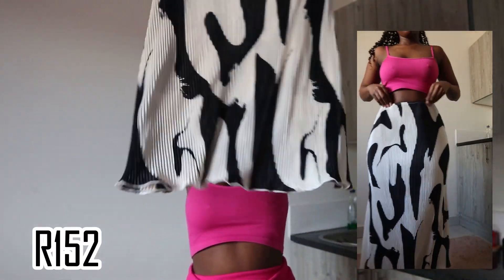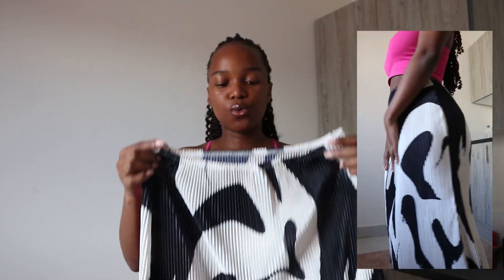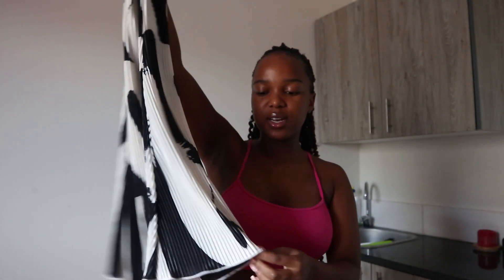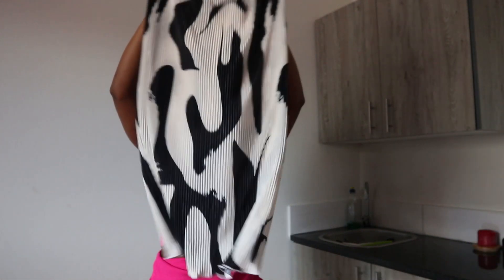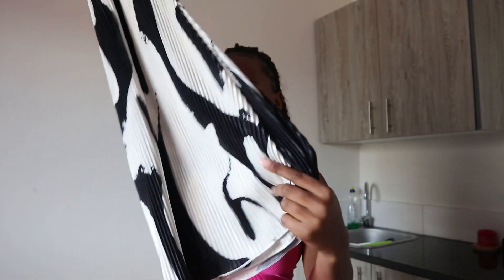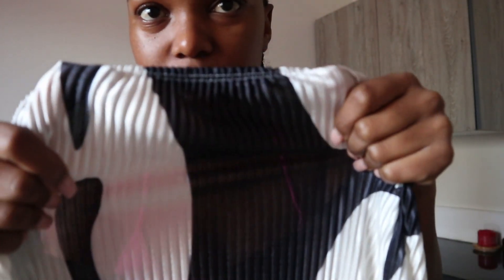HUGE COZY WINTER SHEIN TRY ON HAUL | AFFORDABLE | TRENDING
Hey Gang!

Here is what my first experience shopping with SHEIN for my winter essentials on a BUDGET looked like.

Prices and Amount paid to Buffalo Logistics for customs are included in the video.